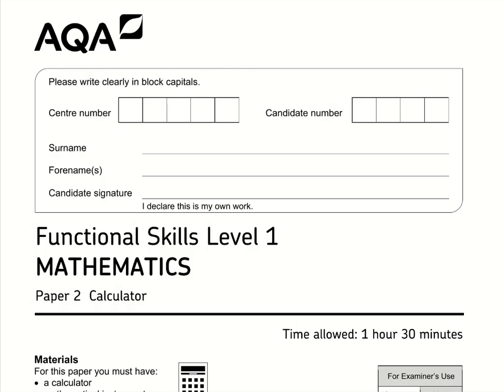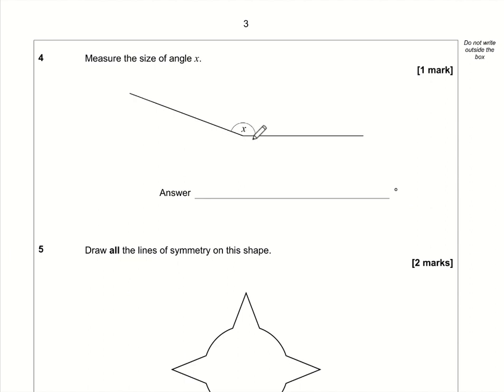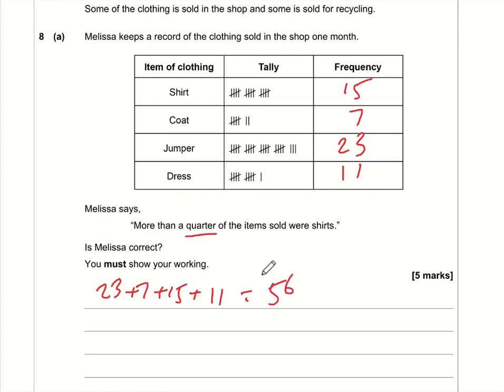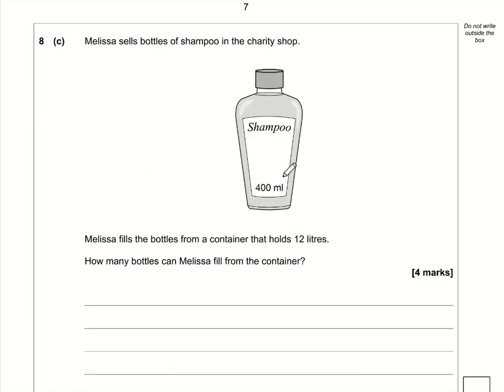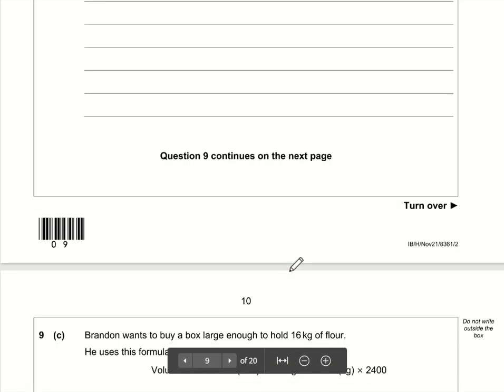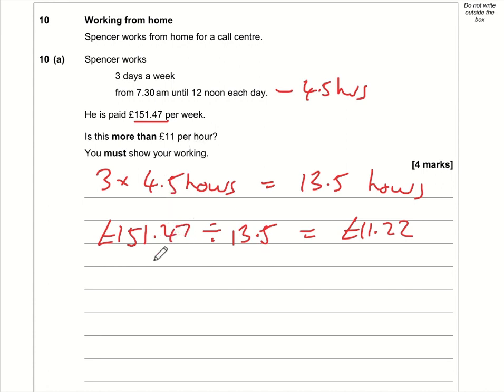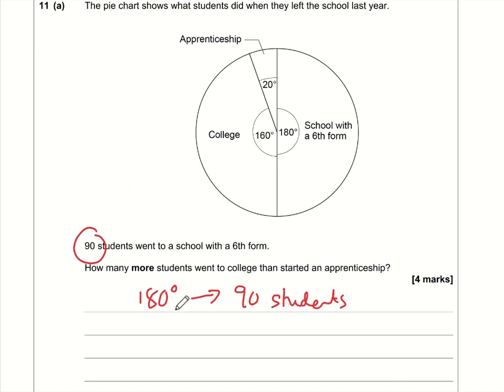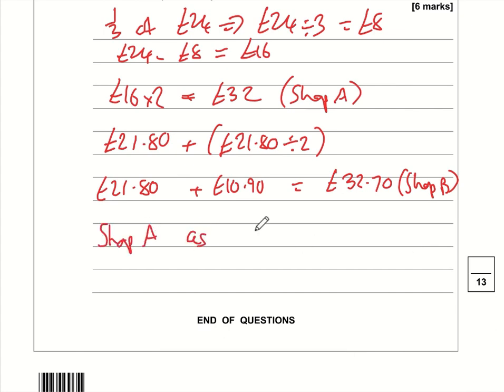AQA Functional Skills Maths Level 1 Paper 2 November 2021 Video Solution